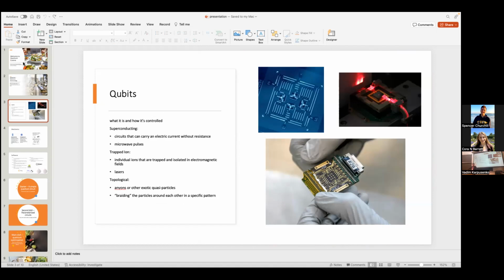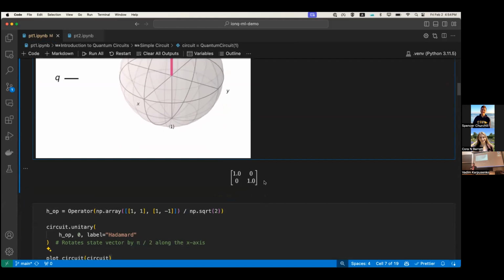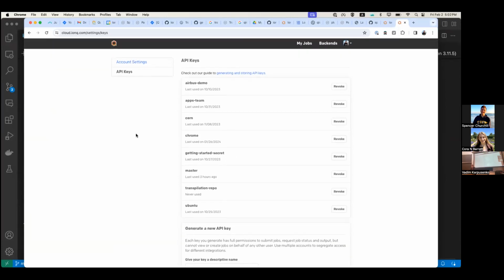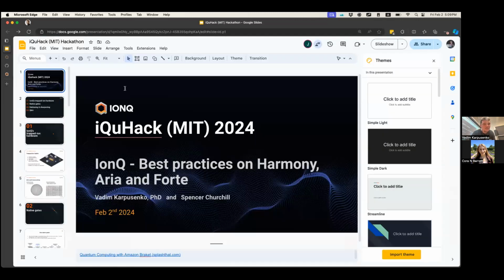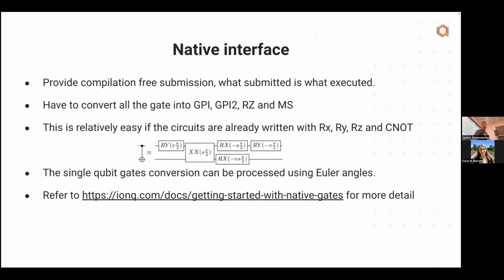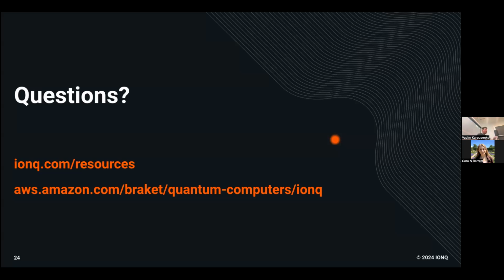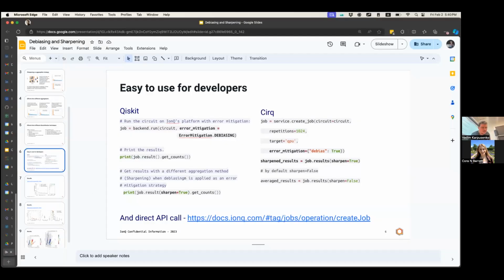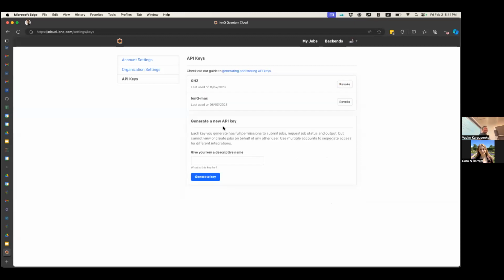IonQ In-person Workshop | MIT iQuHACK 2024